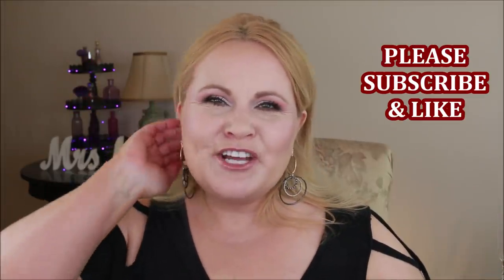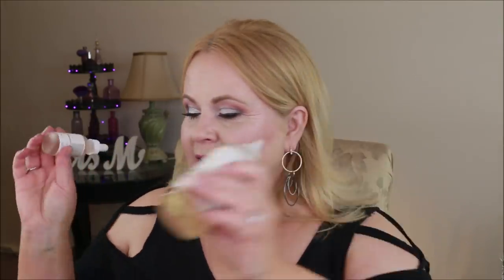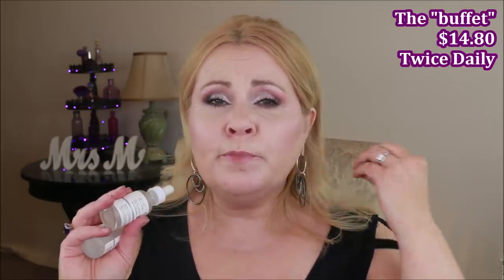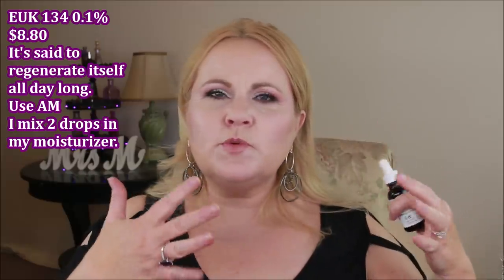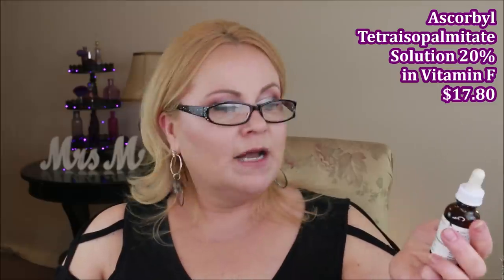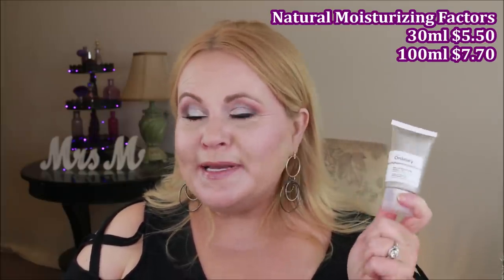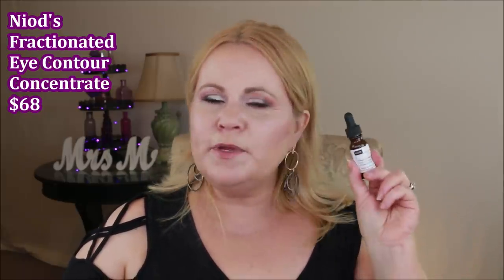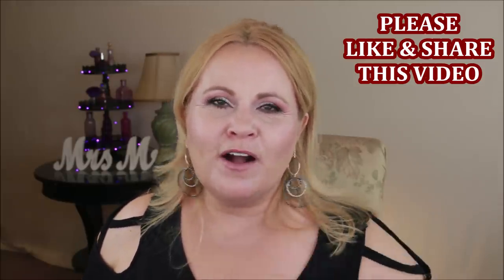HOW TO LAYER The Ordinary Skin Care - Affordable Skincare Over 50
Effective skin care products at drugstore makeup prices? Luxury skincare & high end makeup cost $50 to $100 for an ounce, can we find anti-aging skincare that helps diminish fine lines, wrinkles, crepey skin, dark spot, and hyperpigmentation? The Ordinary Skincare is a skin care product line that has super effective anti aging skincare ingredients at affordable drugstore prices! I hope you enjoy this in depth review of my favorite skincare line The Ordinary!

EBATES: Cash back from online purchases. Use my link & you get $10 & I get a referral perk. I've gotten back $100s.

AM Skincare Routine:
1- Cleanse: Philosophy Purity Made Simple
2- Sukoyaka Suhada Urea Lotion/Essence
3- Serums: Argeriline 10% Solution
Alpha Arbutin 2% + HA
4- Pick one: Niacinamide 10% + 1% Zinc Solution
or "Buffet"
or "Buffet" with Copper Peptides
5- Niod Fractionated Eye Contour Concentrate
6- Sukoyaka Suhada Eye Cream
7- Natural Moisturizing Factors
w/ 2 drops EUK 134 0.1% Solution
& 2 drops Rose Hip Seed OIl
8- Neutrogena Dry Touch SPF70 Sunscreen

Once A Week: AHA 30% + BHA 2% Peeling Solution

Nighttime Skincare Routine:
1- Remove Makeup: Squalane Cleanser
2- Double Cleanse: Philosophy Purity Made Simple
3- Pick One: Glycolic 7% Toning Solution
or Lactic Acid 10% + 2% HA
4- Serums (use both): Argeriline 10% Solution
5- Niod Fractionated Eye Contour Concentrate
6- Ascorbyl Tetraisopalmitate Solution 20% in Vitamin F
7- Choose one: Tretinoin (Retin A) (available by prescription in the USA)
or Granactive Retinoid 5% in Squalane
or Granactive Retinoid 2% Emulsion
8- Sukoyaka Suhada Eye Cream
9- Natural Moisturizing Factors
    with 2 or 3 drops of your favorite The Ordinary Oil
    My favorites are:
"B" oil "B" Oil
Marula Oil
Argan Oil

Other The Ordinary Items Mentioned:
Vitamin C Suspension 23%
Vitamin C 30% in Silicone

Makeup Worn:
ABH Sultry Palette
LA Splash Girlaktek Eye Liner
NYX Proof It Eyeshadow Primer
IT Cosmetics Confidence in A Foundation in 135
Revlon Candid Concealer in Bisque
Blush, Bronzer, IT Cosmetics Must Haves Palette & Brush